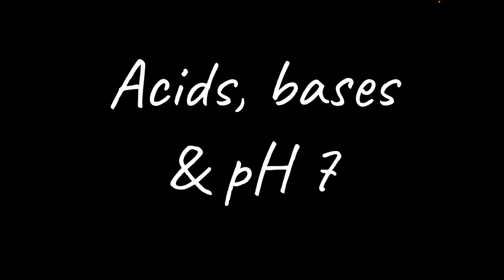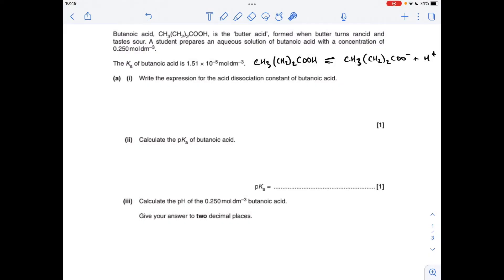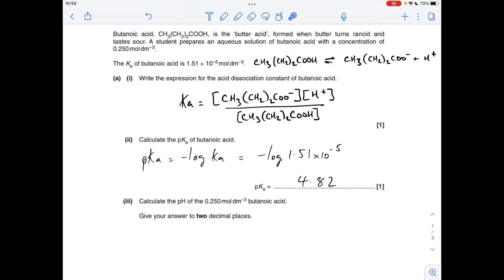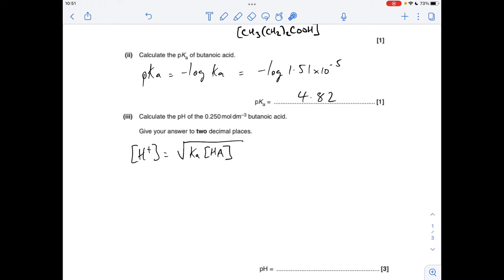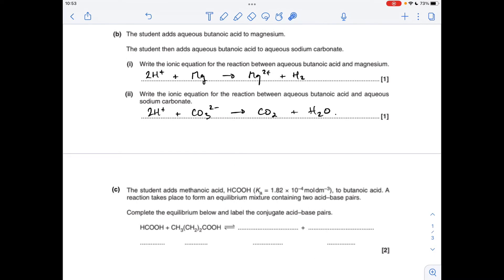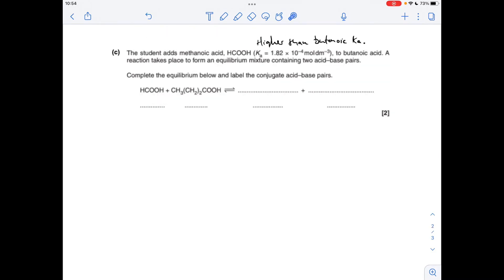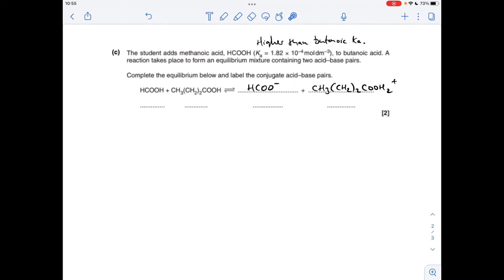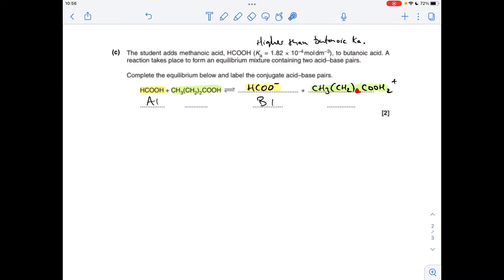A LEVEL CHEMISTRY EXAM QUESTION WALKTHROUGH - ACIDS, BASES & pH 7